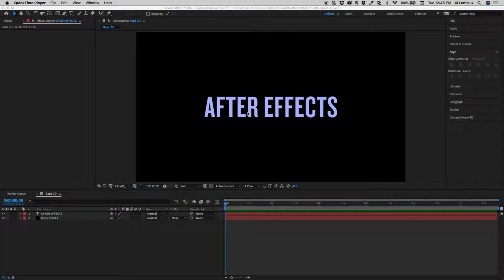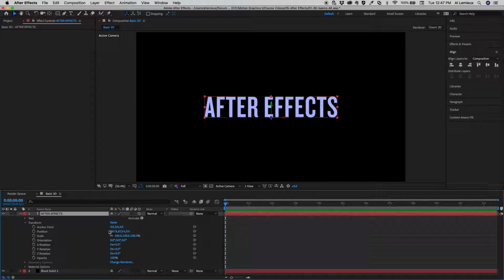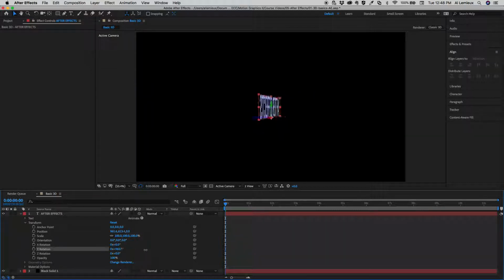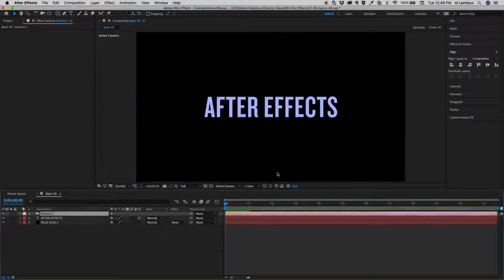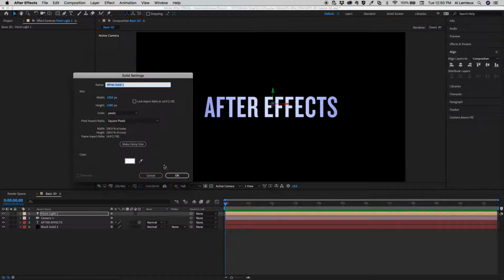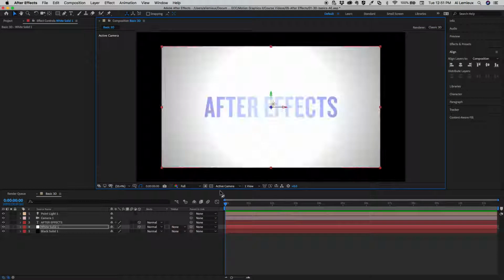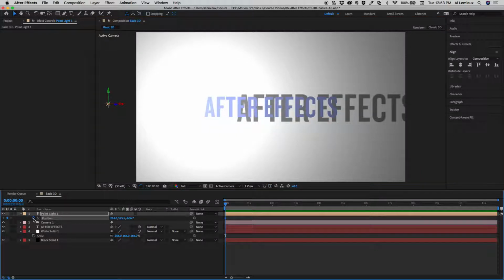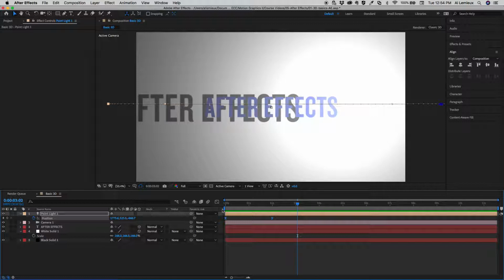After Effects 3D Overview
Overview of 3D options in Adobe After Effects